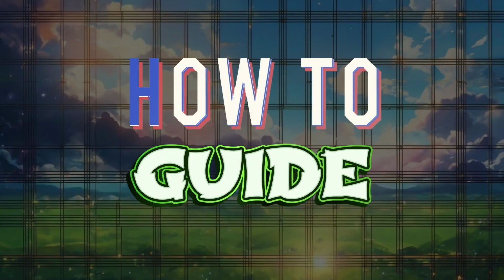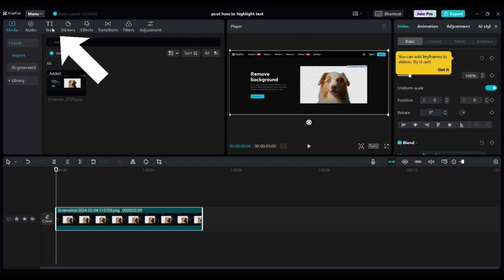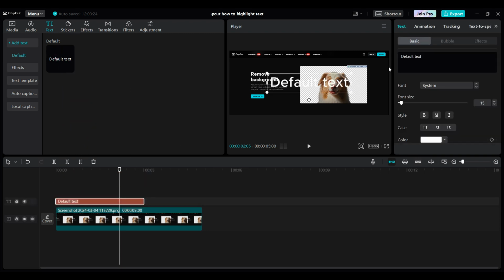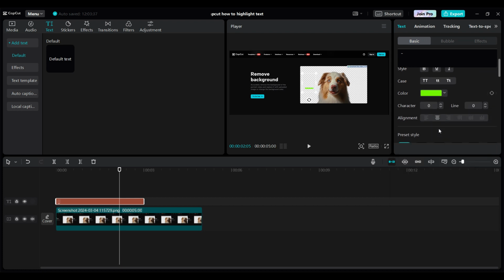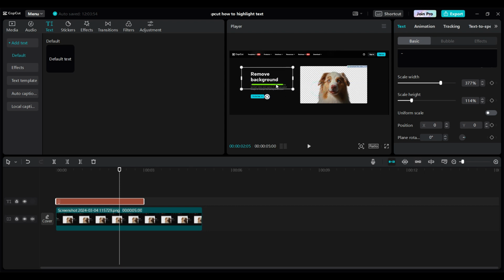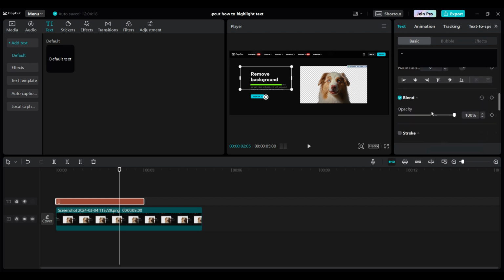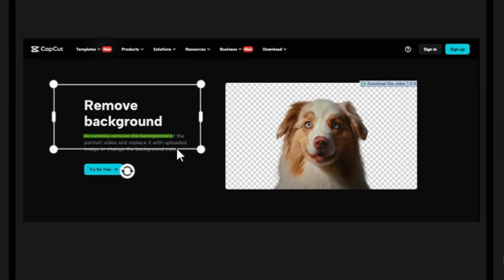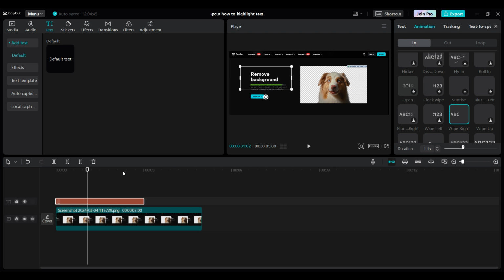How to Highlight Text in CapCut (2024)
Struggling to make your text stand out in your CapCut edits? Want to add dynamic highlighting effects for a truly professional and engaging look? This ultimate guide will unveil the secrets to mastering text highlighting in CapCut and take your video editing skills to the next level.

Beyond Basic Text:

CapCut offers more than just static text overlays. By utilizing a clever combination of tools, you can transform plain text into captivating highlights that grab your viewers' attention.